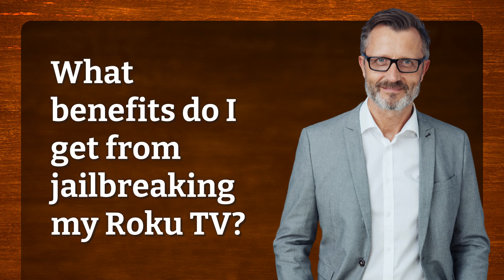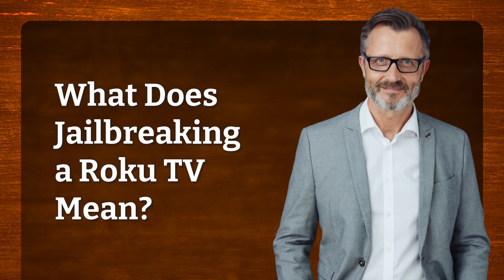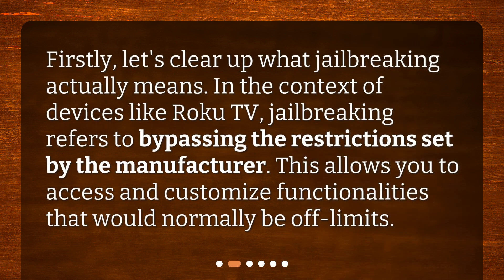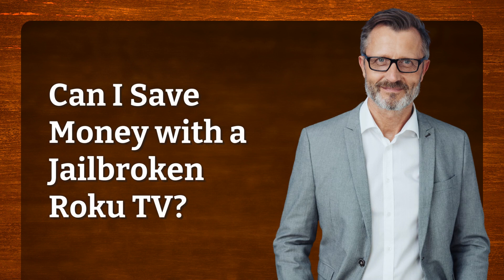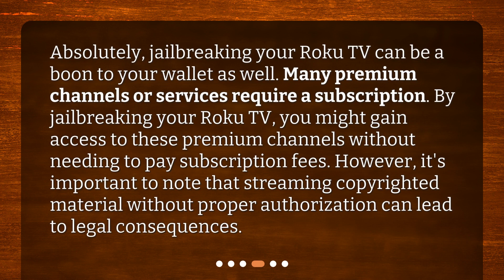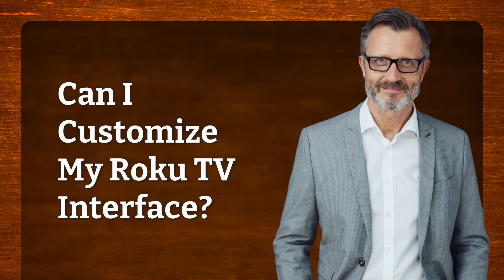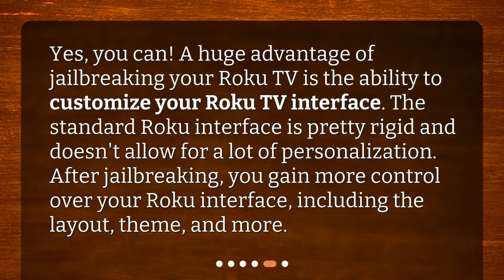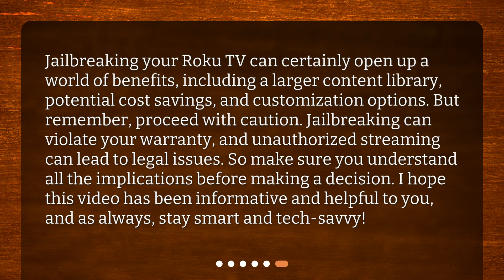What benefits do I get from jailbreaking my Roku TV?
Unlocking the Potential: The Pros of Jailbreaking Your Roku TV • Unlock the full potential of your Roku TV with jailbreaking! In this video, we explore the benefits of bypassing manufacturer restrictions, including expanding your content library, saving money on premium channels, and customizing your interface. Don't miss out on the advantages of jailbreaking - watch now!

00:00 • What benefits do I get from jailbreaking my Roku TV?
00:23 • What Does Jailbreaking a Roku TV Mean?
00:45 • How Can I Expand My Content Library?
01:15 • Can I Save Money with a Jailbroken Roku TV?
01:44 • Can I Customize My Roku TV Interface?